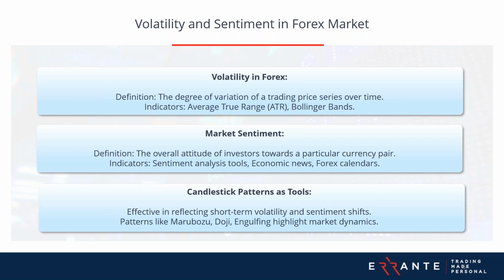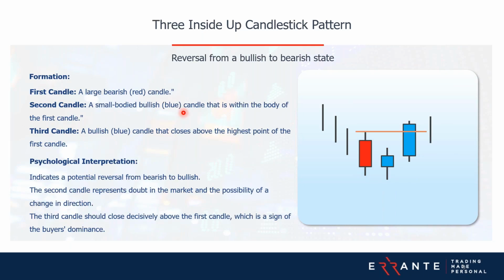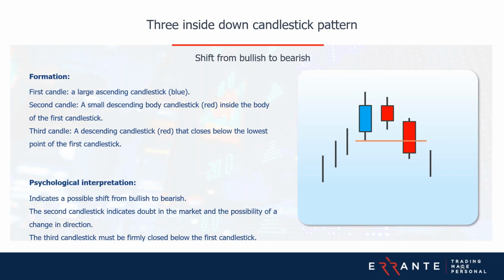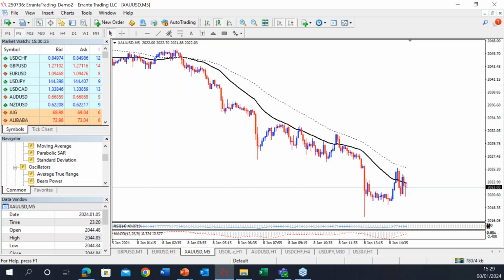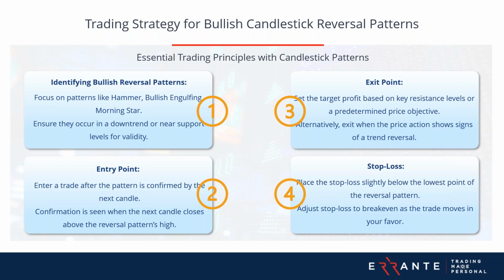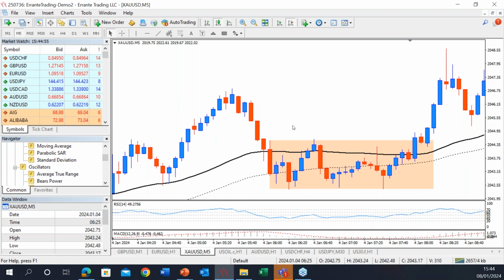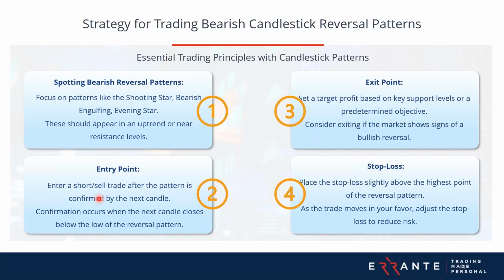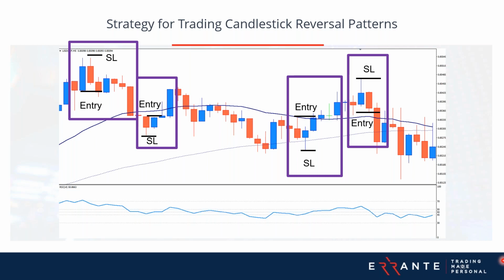Candlestick Mastery Crafting Winning Strategies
Learn to distinguish the bullish surge from the bearish retreat with patterns like the Engulfing, Harami, and the ominous Shooting Star. We'll guide you through using these patterns at crucial support and resistance levels to enhance your market timing.

This webinar is not just about recognizing patterns; it's about crafting actionable strategies that can be applied to your trades. Elevate your technical analysis and trade with confidence by harnessing the predictive power of candlesticks.

Join us for an hour that could change the way you trade forever!